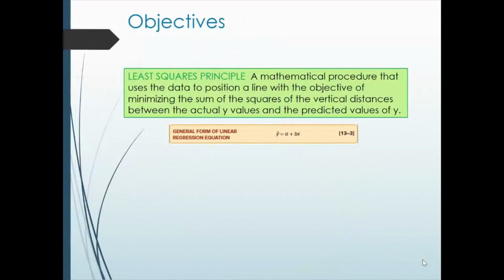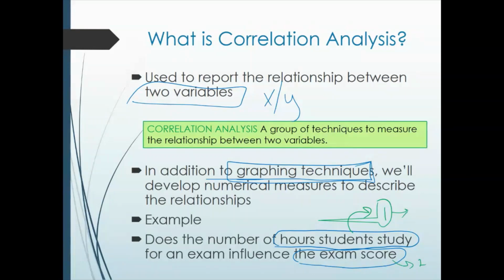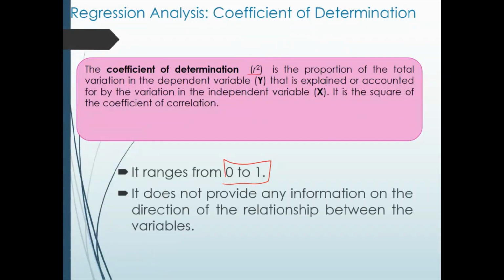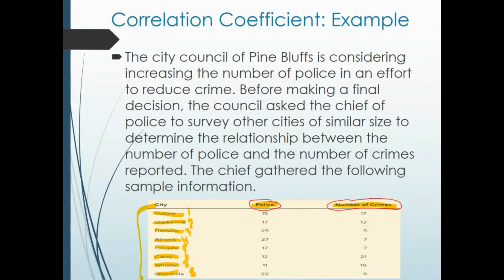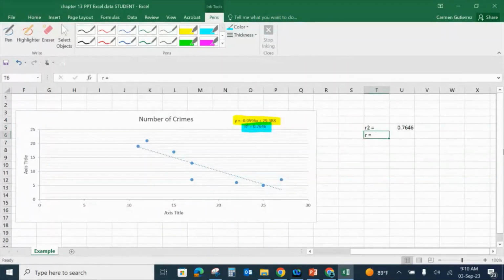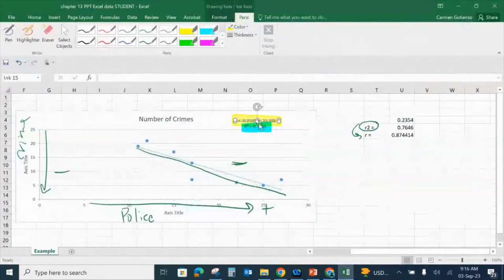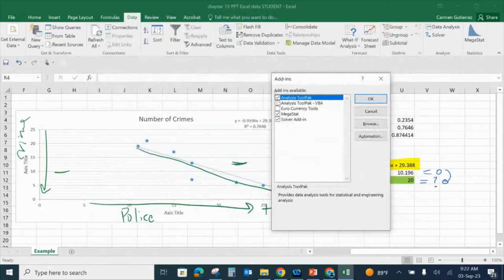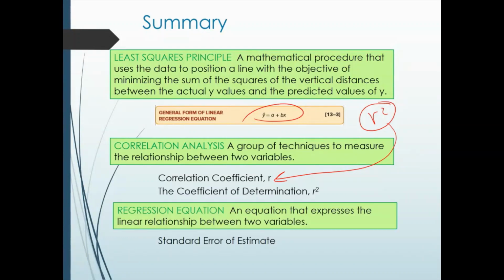Correlation and Regression video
This video will walk you through the equation of the line, correlation analysis (r and r^2), and regression analysis (standard error of estimate).  It will also show an example exercises using excel.